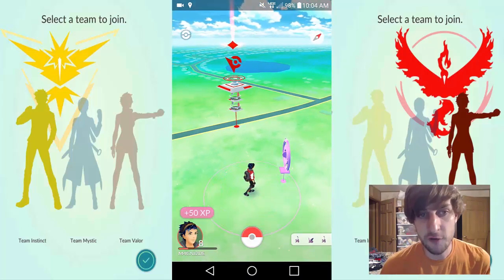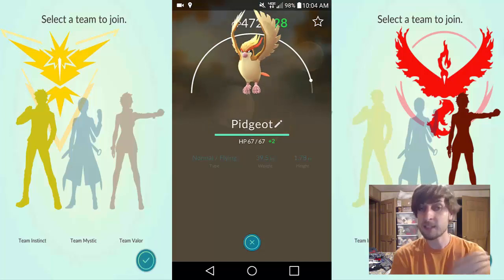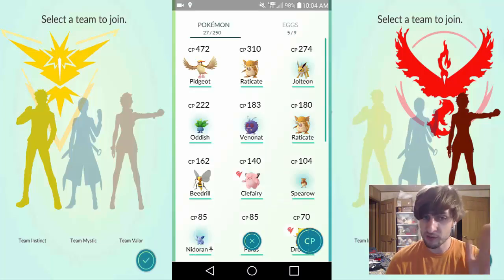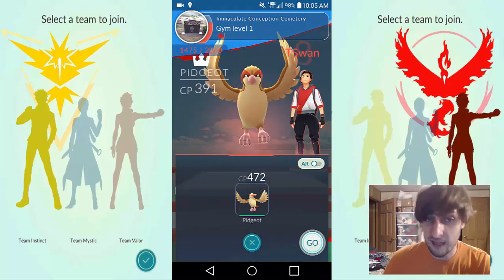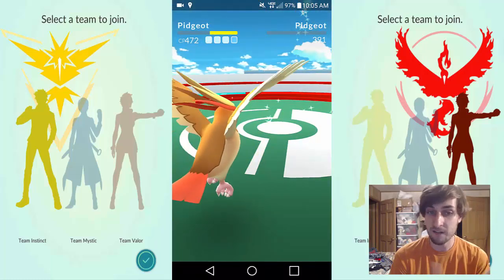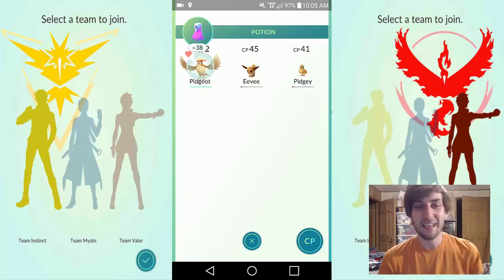NEW Pokemon Go UPDATE - Attack BUFFS and NERFS [July 29th, 2016]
Pokemon GO and Niantic have stealthily dropped an update to Pokemon Go, and they have changed A LOT. You can check out the entire list of Nerfs and Buffs below:

I hope you guys enjoy my speculation on these new buffs and nerfs!